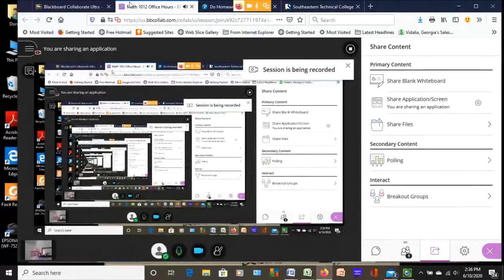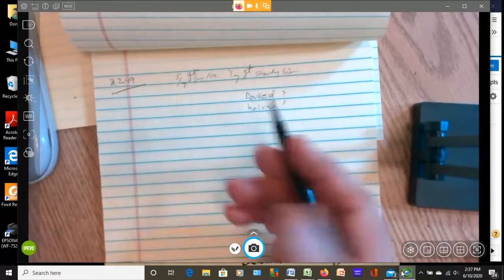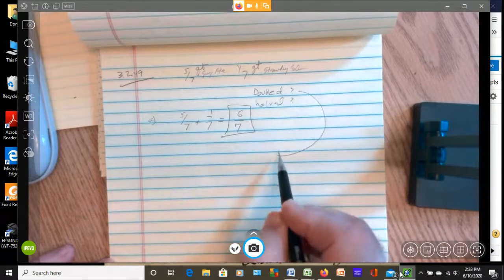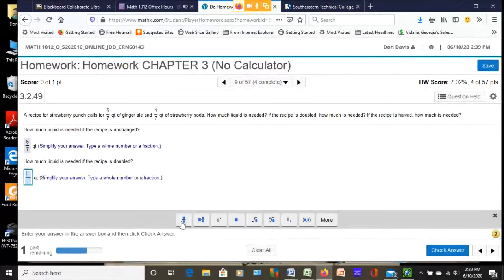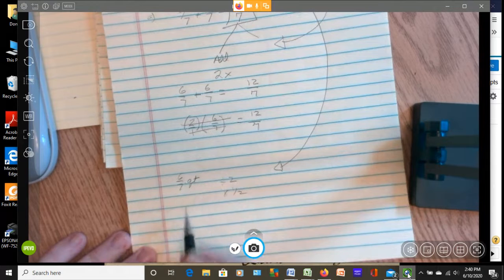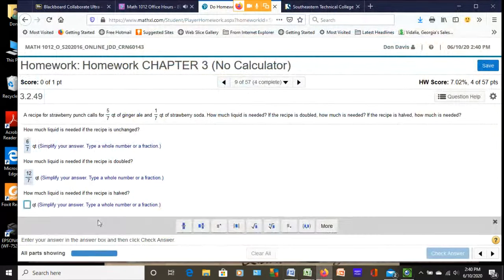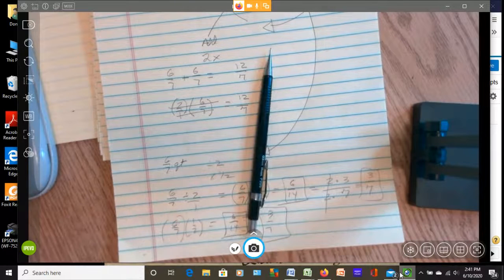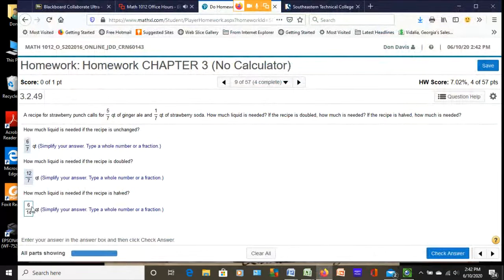3. 2. 49 Adding UNLIKE fractions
Word problem example of a recipe which calls for fractional amounts